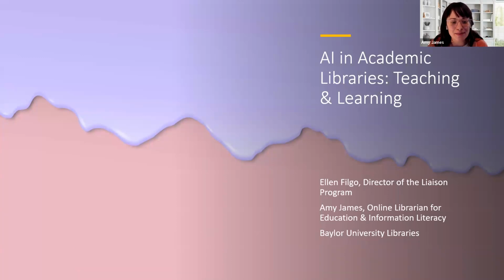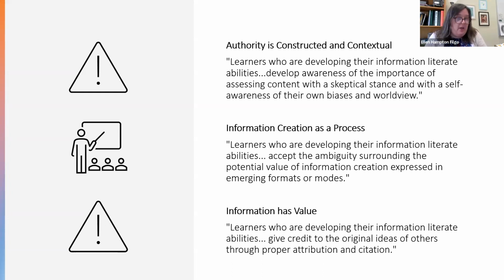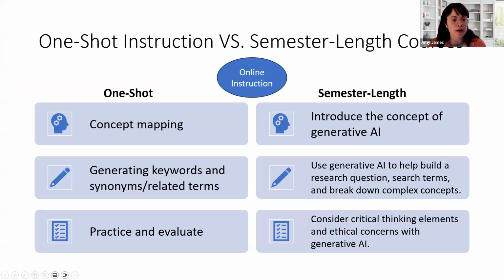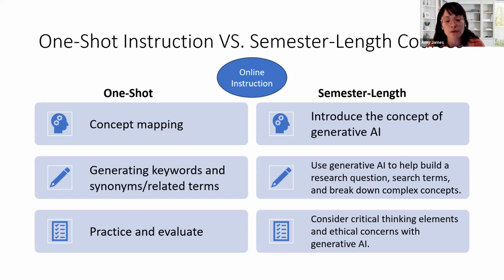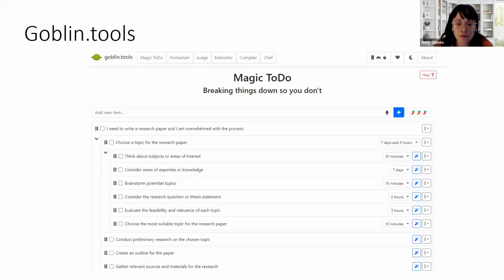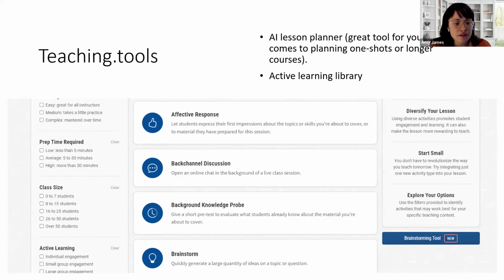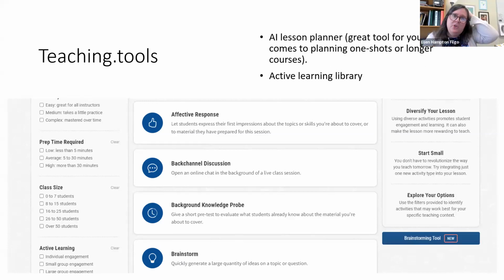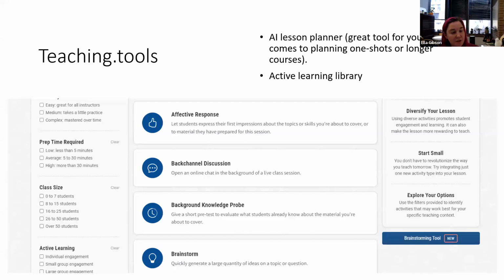ACRL DOLS Instruction Committee: AI in Academic Libraries: Teaching and Learning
Recording of the DOLS Instruction Committee Webinar presented by Ellen Hampton Filgo and Amy B. James on November 6, 2023, 1:00-2:00 p.m. CST.